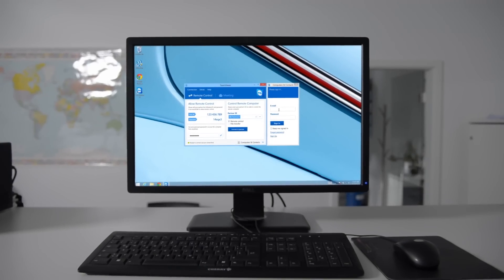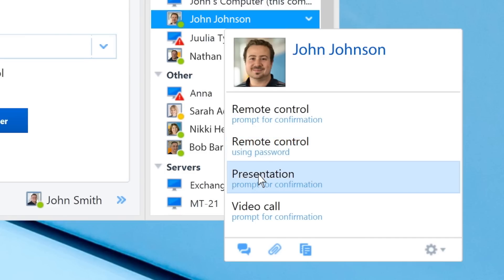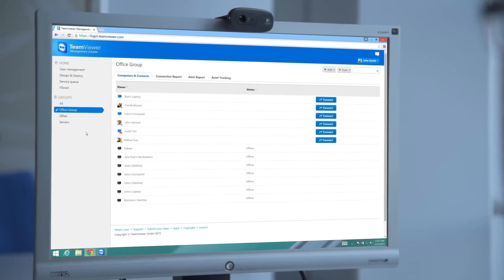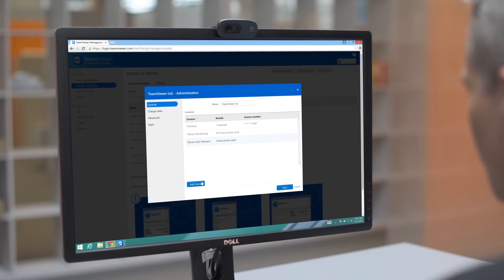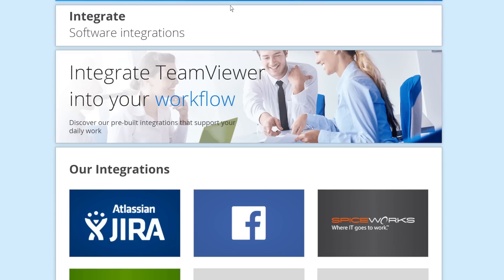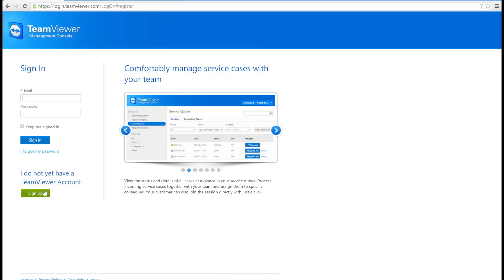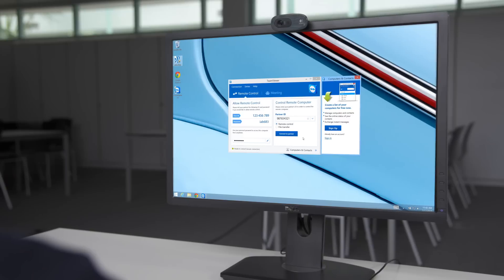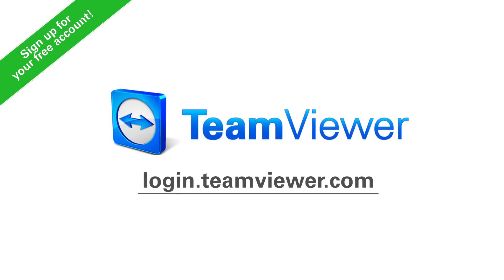Getting Started with TeamViewer - TeamViewer Account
Learn about some of the great features that a TeamViewer account provides you access to, and how to get started setting up your free account.